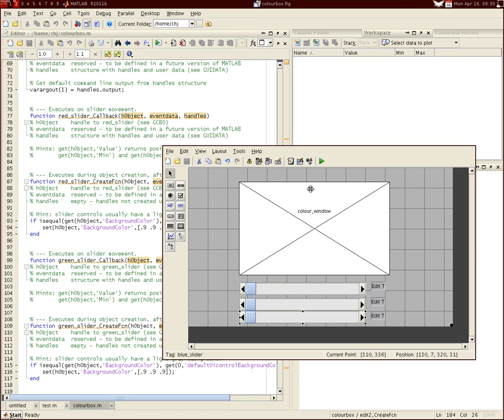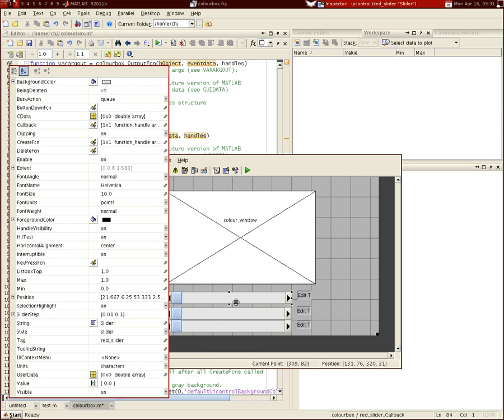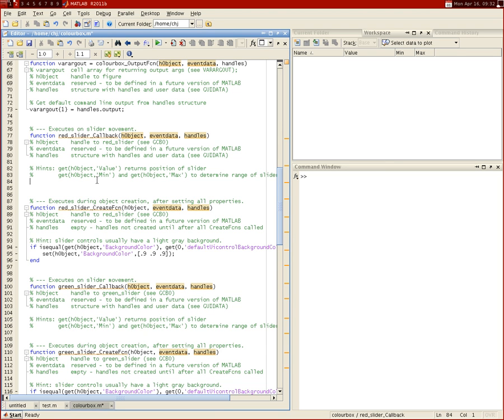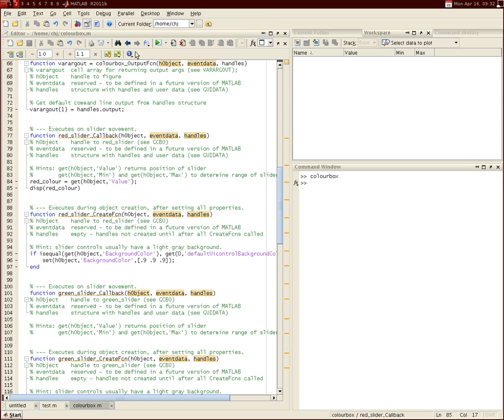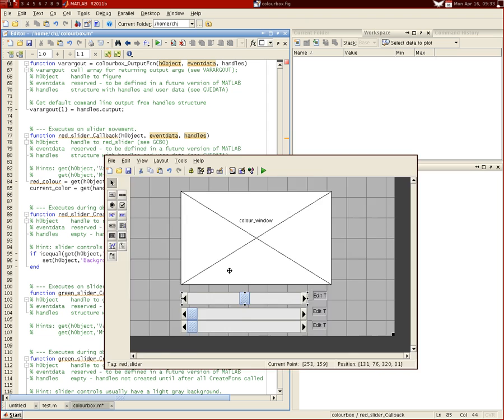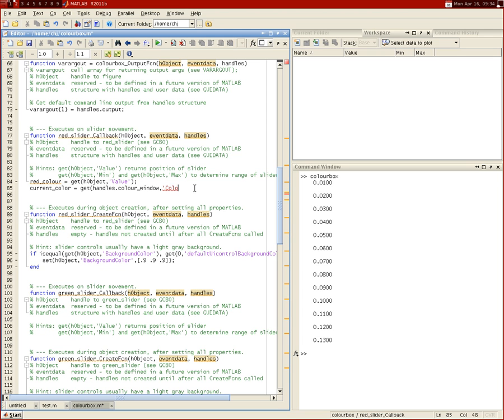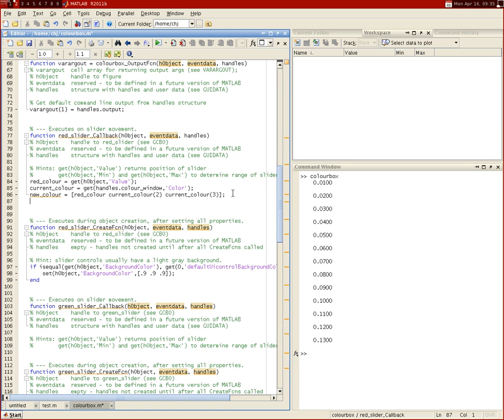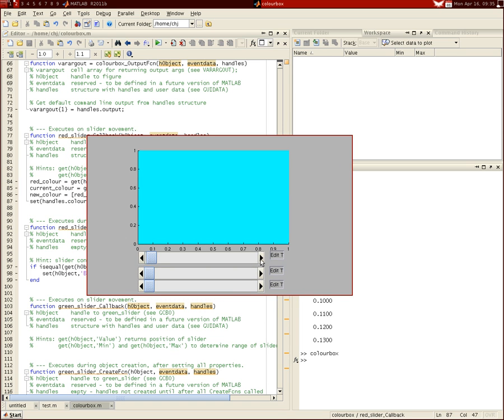GUIDE - Part 3 - Basic coding